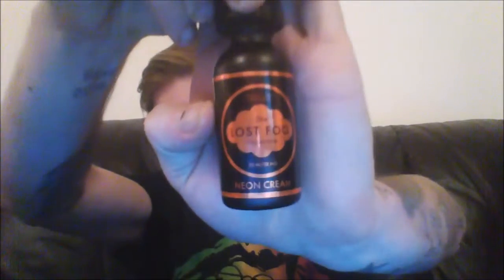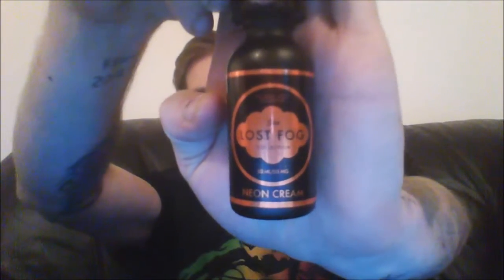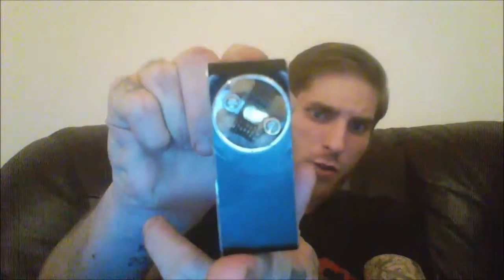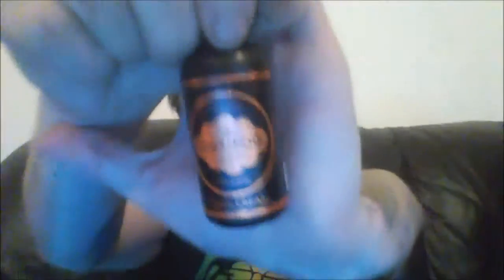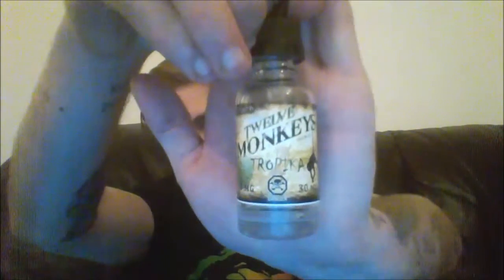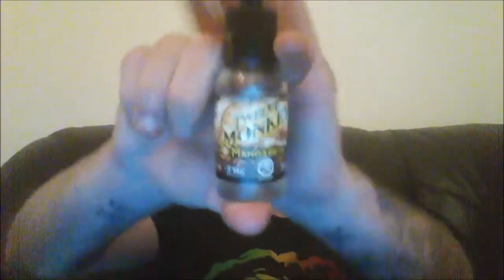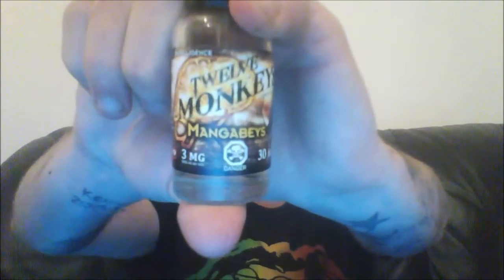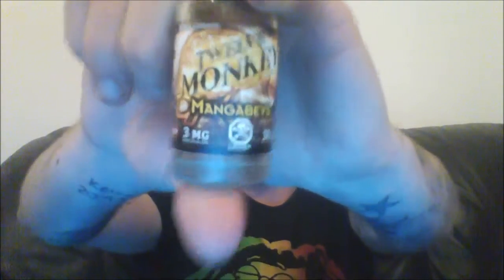Vape Juice Review Lost Fog, Twelve Monkeys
Ok guys this video is a review on some juice i bought from Mad Cow Vaping in Rainham, Kent or you could
So the juice i have is the Lost Fog- Neon Cream (whipped honey cream, honey suckle and berries), Twelve Monkeys-Tropika( tropical mixed fruits), Twelve Monkeys-Mangabeys (guava, pineapple and mango)